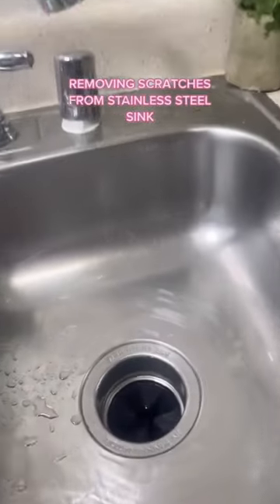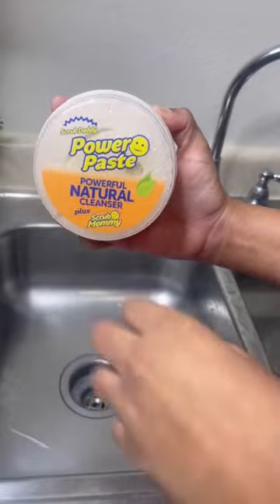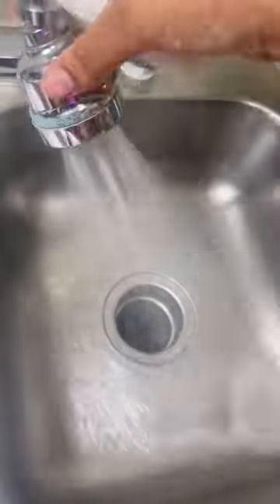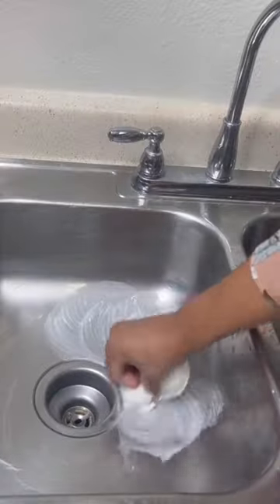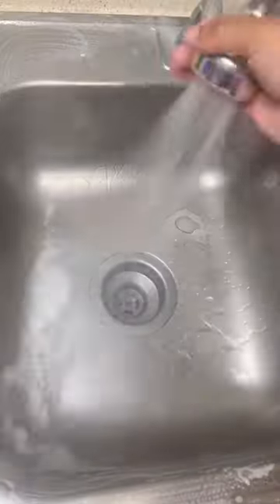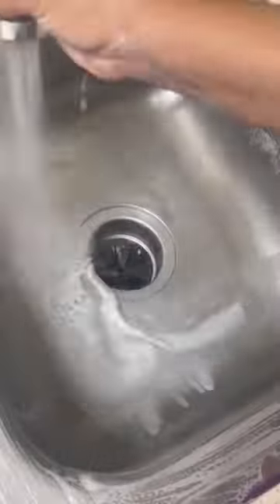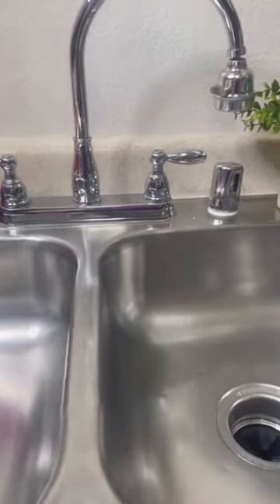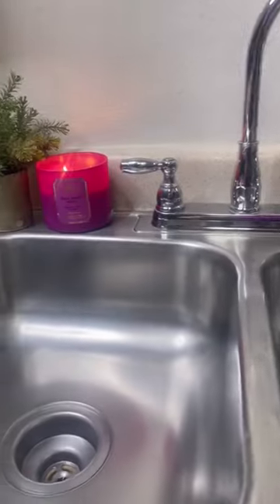Stainless steel scratch removal